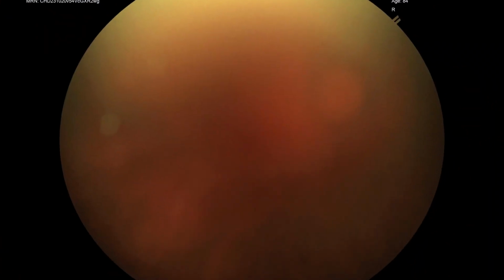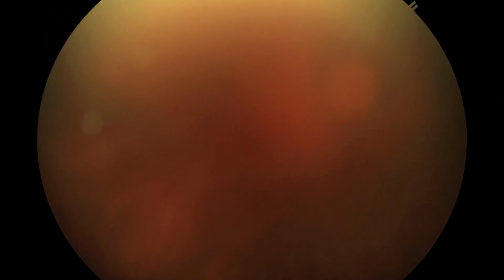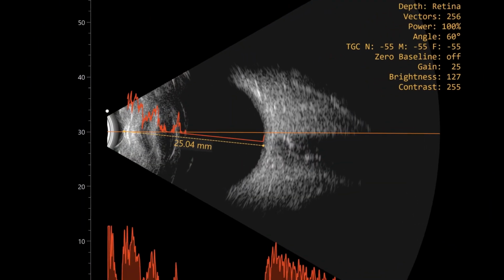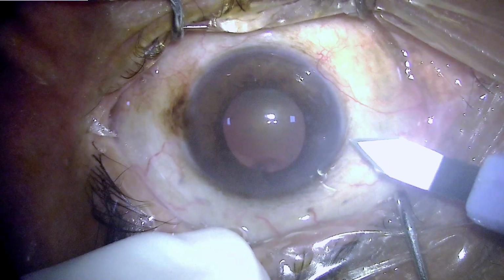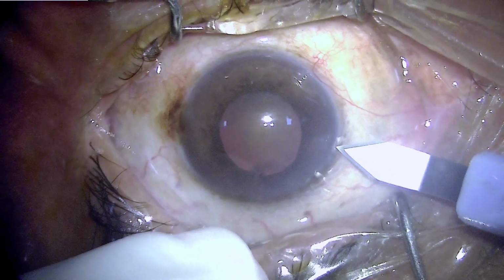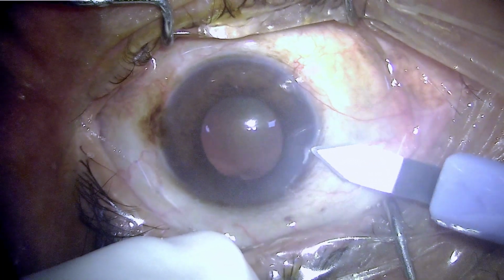Consistency in surgical outcomes: Another IFIS